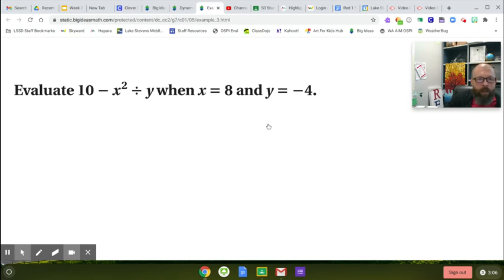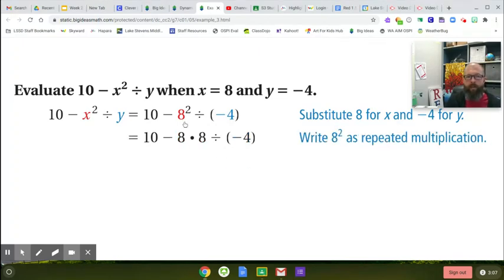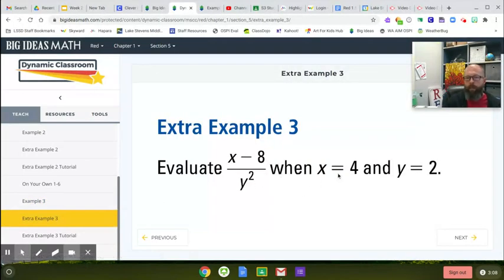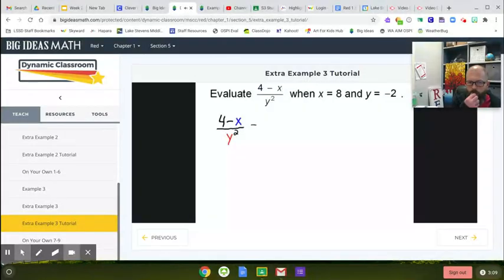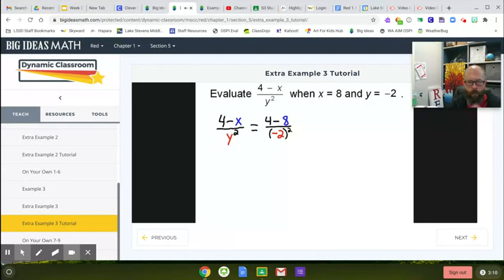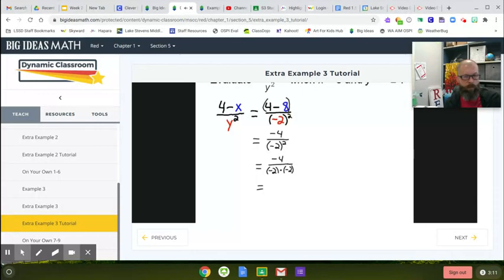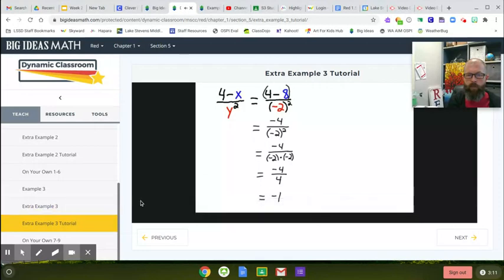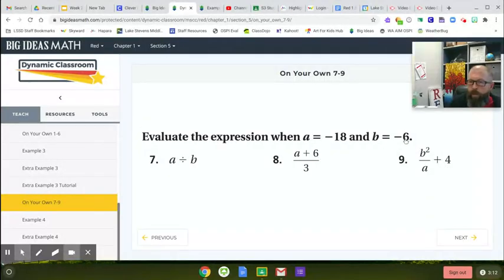Red Ch 1.5 Ex 3